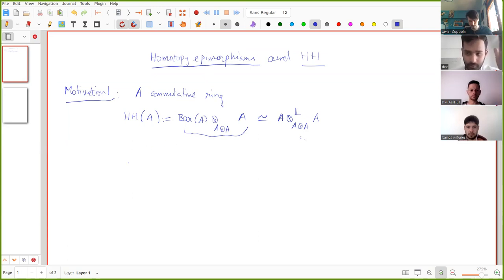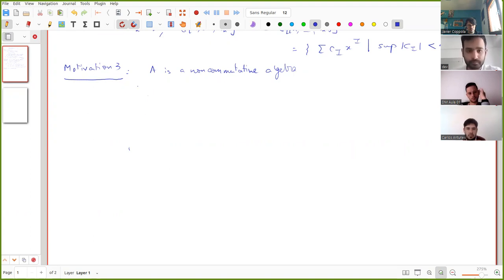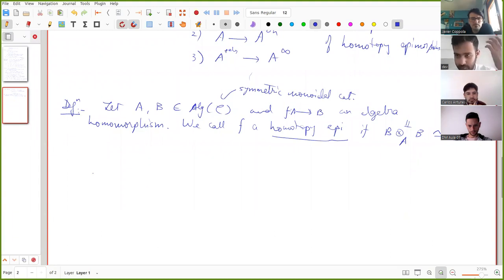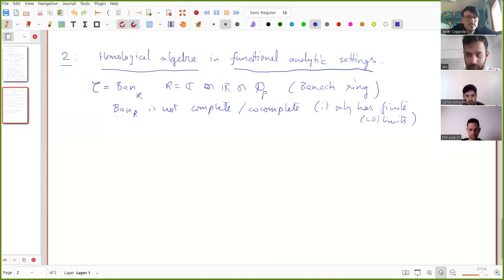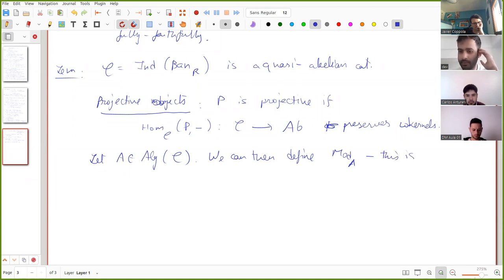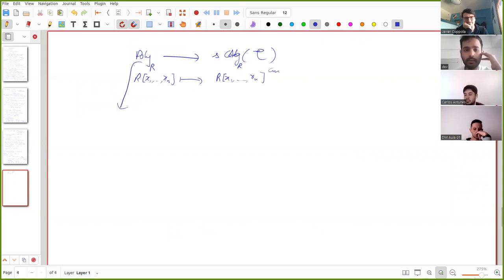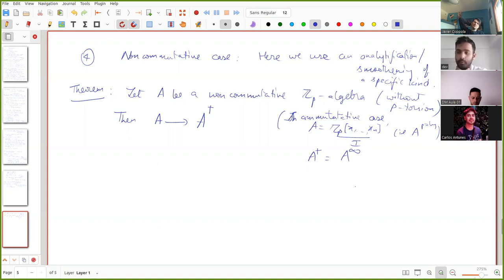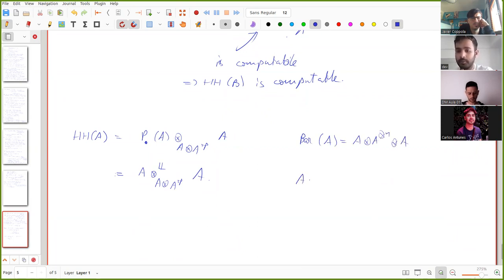Devarshi Mukherjee - Homotopy epimorphisms and Hochschild homology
Abstract of the talk:

We will discuss some general techniques to compute the Hochschild homology of algebras that arise in noncommutative geometry and analytic geometry. This includes the algebra of overconvergent power series and their noncommutative generalisation, called dagger algebras. The same technique allows us to compute the Hochschild homology of derived localisations.